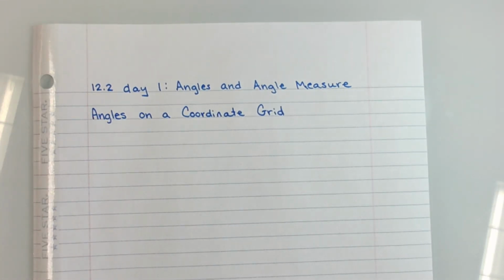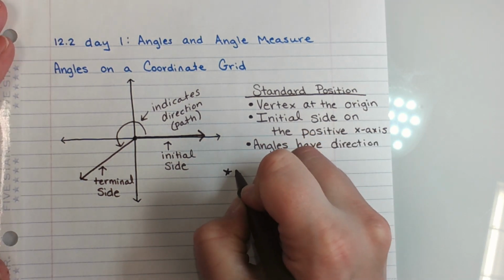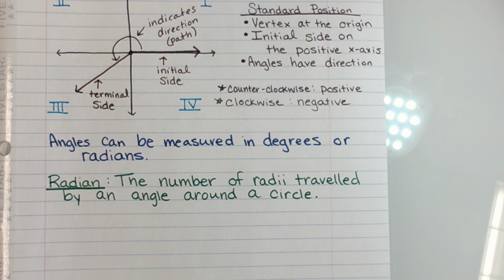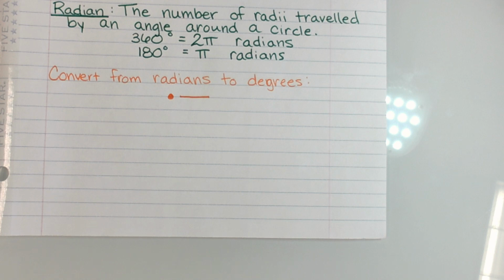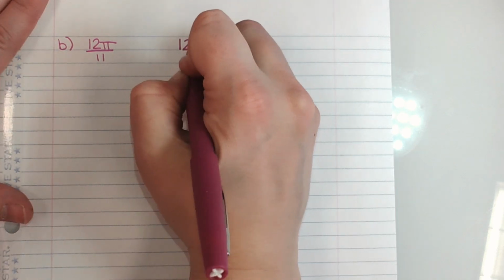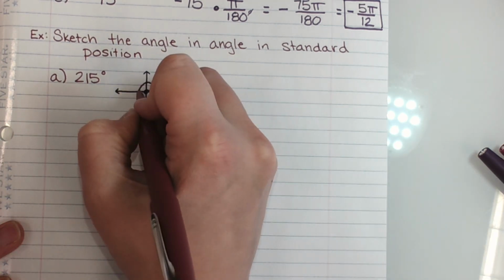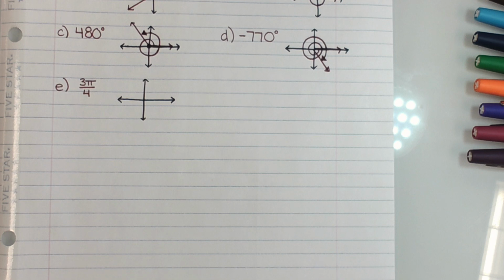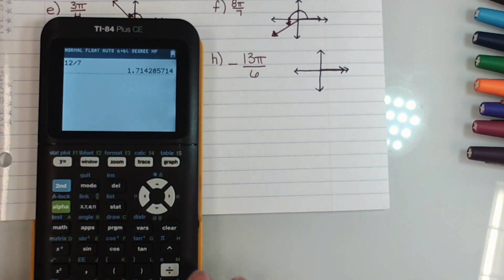FST: 12.2 Day 1: Angles and Angle Measure